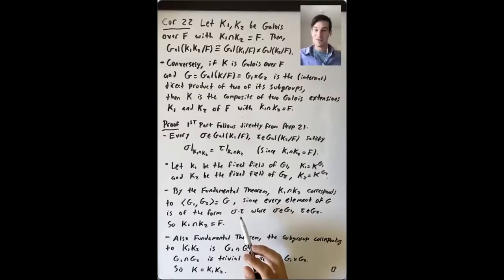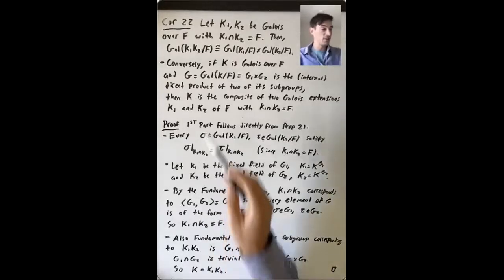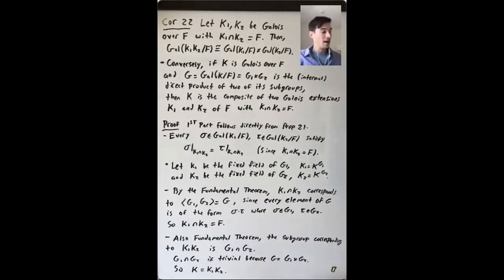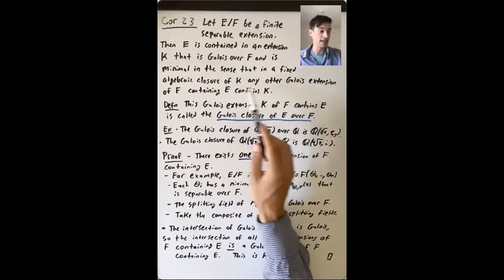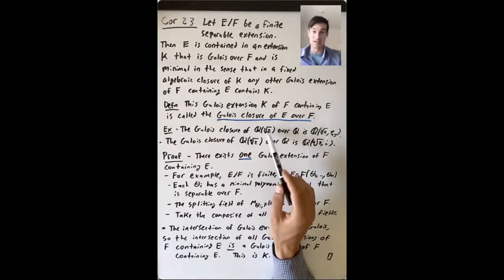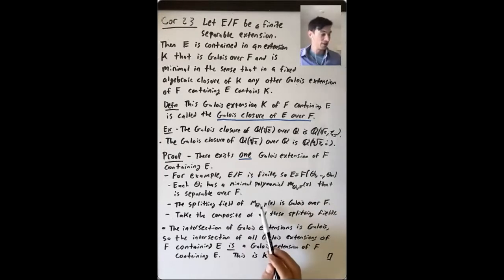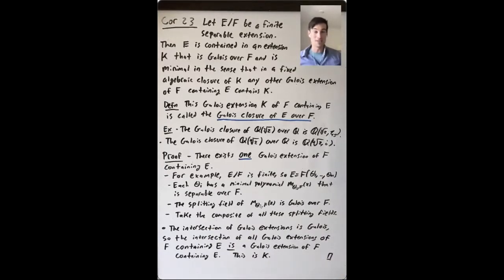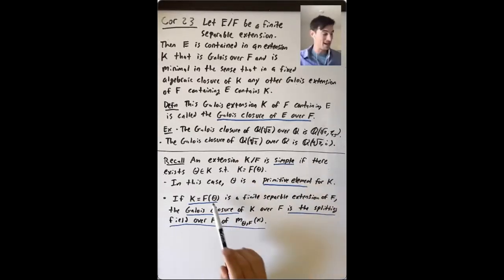The Galois Closure (Algebra 3: Lecture 24 Video 2)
Lecture 24: We started this lecture by computing the Galois group of the composite of two Galois extensions as a subgroup of the direct product of the individual Galois groups.  We then saw an application focused on the case where the intersection of the two Galois extensions is the base field.  We also proved a kind of converse to this statement.  We then defined the Galois closure of a finite separable extension and proved that the Galois closure exists.  We saw that it is easy to compute the Galois closure of a simple extension.  We proved that a finite extension K/F is simple if and only if there are finitely many subfields of K containing F.  We used this to prove the Primitive Element Theorem: Any finite separable extension is a simple extension.

Reading: In this lecture we closely followed Section 14.4, starting from page 592.